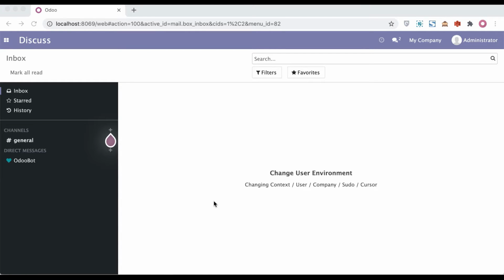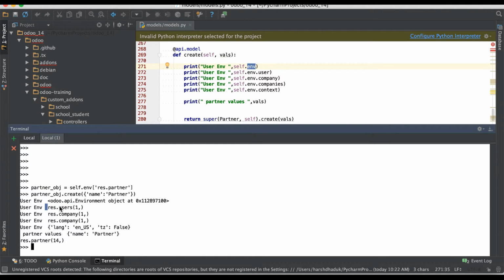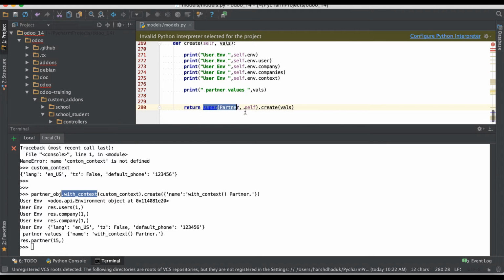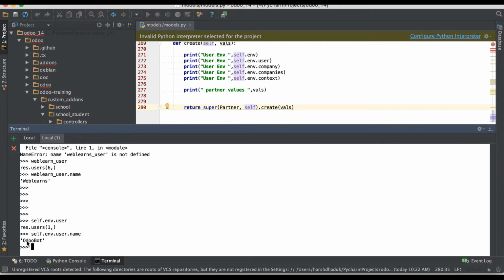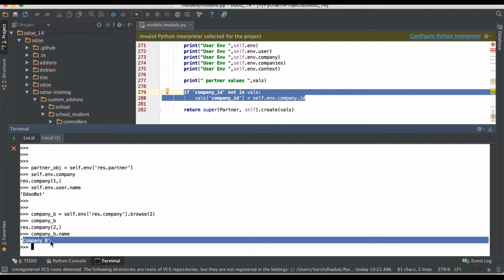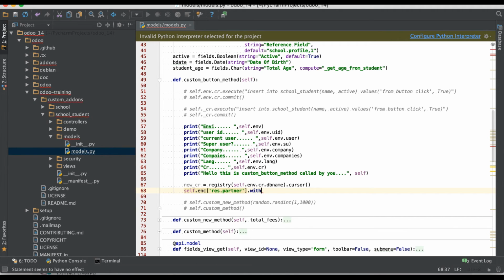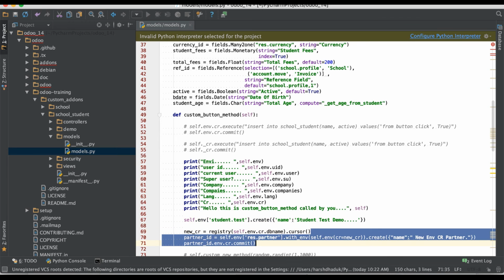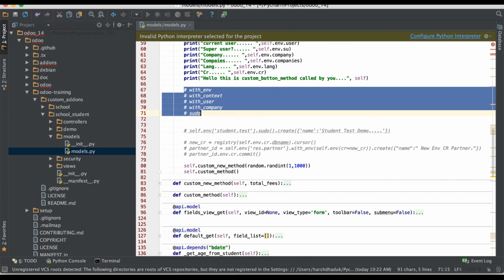How to modify user environment in Odoo | with_context | with_company | with_env | sudo()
How to update Environment of Odoo,  with_context, with_user, with_company, with_env and sudo keyword to update user environment, Please check till end of this discussion you will get lot information.

How to update context in odoo?
How to update user in Odoo.
How to update env in odoo
How to update company in odoo
How to apply sudo rights in Odoo.

Previous discussion :-

What is Odoo Environment? and How to use it.